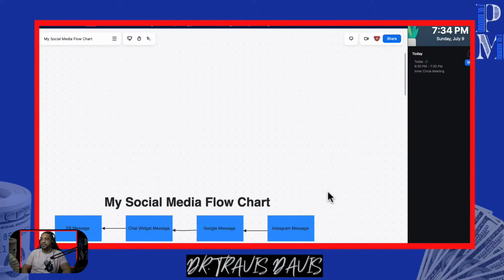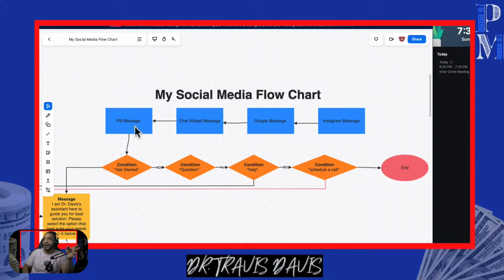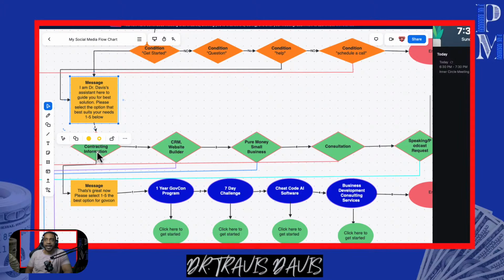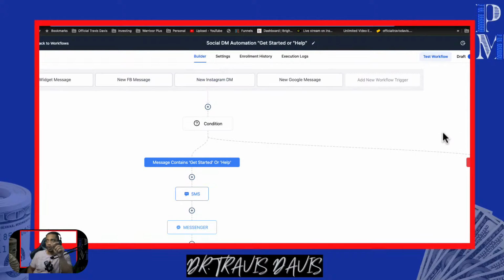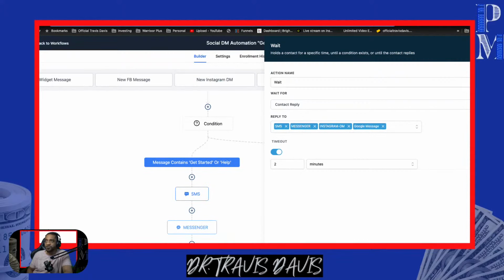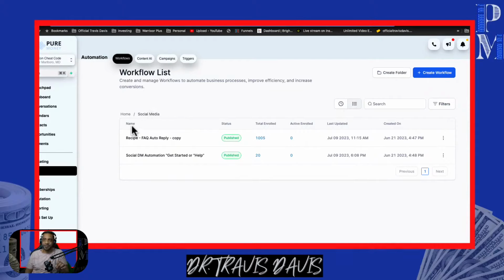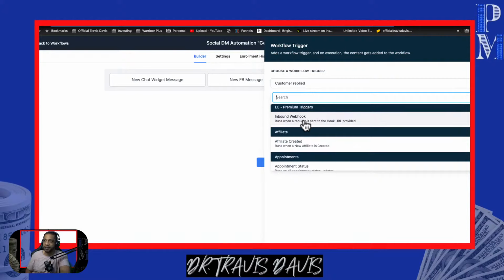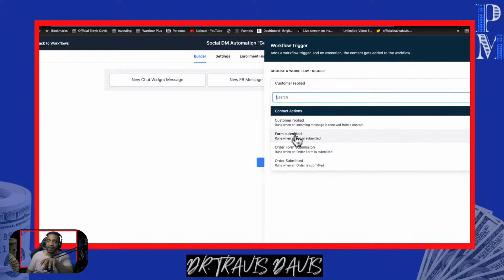GovCon Secrets: DM-to-ATM Strategy Revealed by Dr. Davis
Unlock the secrets to transforming your direct messages into direct revenue with Dr. Travis Davis in "GovCon Secrets: DM-to-ATM Strategy Revealed." Dive into a profit maximizer's treasure trove of GovCon insights live, and learn how to leverage high converting funnels for your government contracting ventures. 📈

Here's what you'll discover in this live tutorial:
- A step-by-step guide on traffic driving tactics that won't break the bank.
- The "SB Money Flow" system – your all-in-one tool for online and offline business revenue generation.
- A clear, actionable flow chart to visualize and automate your sales process.
- Expert strategies on how to efficiently use Instagram DMs and other social platforms to skyrocket your conversion rates.

Don't miss out on this game-changing opportunity to elevate your business blueprint to new heights. Join Dr. Davis and:
🔑 Access the complete blueprint for economic success in government contracting.
🎯 Learn how to create high converting sales funnels with ease.
💡 Gain invaluable insights on maximizing your profit with zero coding required.

Dr. Travis Davis offers you a direct line to GovCon mastery, simplifying what seems complex and guiding you toward financial triumph. Embrace the potential for success with expert guidance just a click away.

🚀 Ready to transform your business and become a GovCon Insider? Access your business blueprint now. Visit sbmoneyflow.com to start your journey to GovCon success and economic independence with Dr. Davis's proven strategies.

CHAPTERS:
0:00 - Introduction to Automation
0:48 - Overview of Today's Automation Topics
2:02 - Recap of Previous Automation Discussion
8:03 - Setting Up Automated Direct Messages
17:49 - Direct Message Automation Strategies
19:34 - Calendar Automation Techniques
23:38 - Building Effective Landing Pages
27:27 - Crafting an Automated Order Form
31:53 - Business Automation Essentials
35:15 - SB Money Flow System Pricing
38:45 - Maximizing Revenue Streams